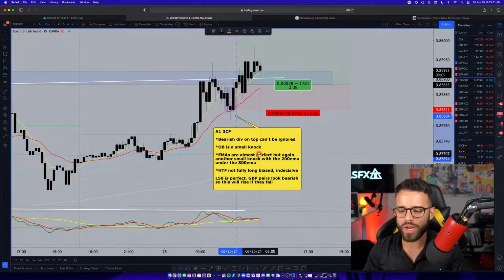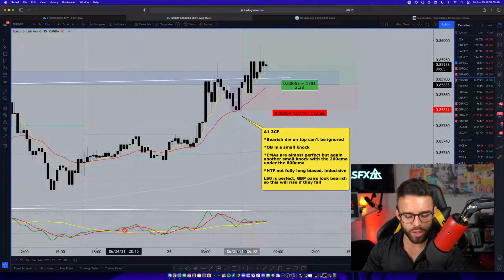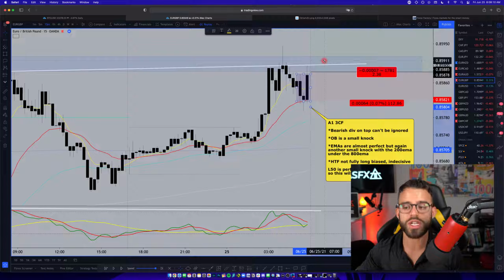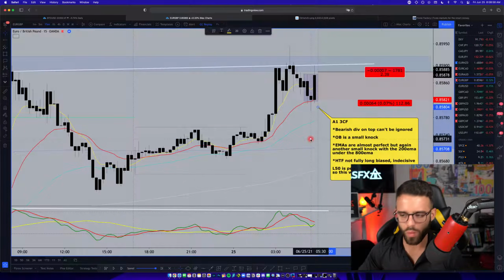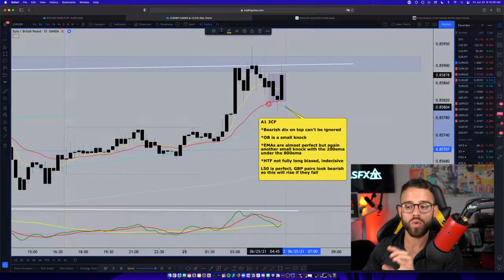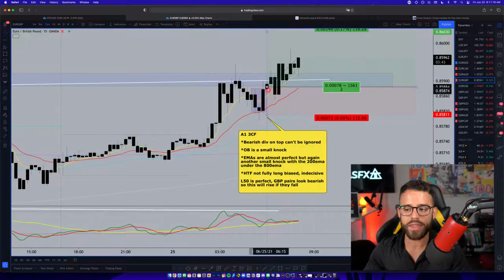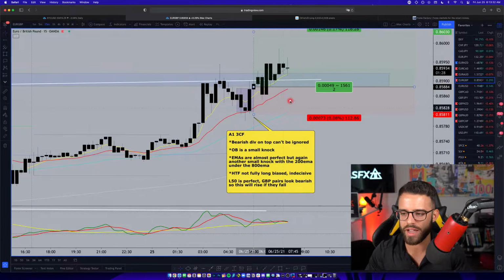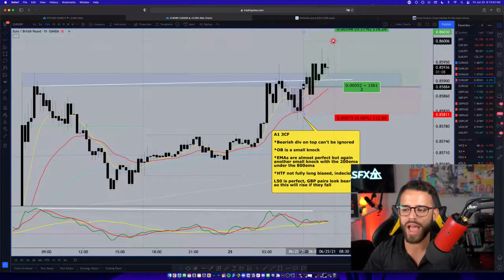ASFX Trading Checklist | Eur/Gbp Trade Example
In this video, Austin breaks down how he uses the ASFX trading checklist every morning. Here, he uses Eur/Gbp as the pair in focus as it presented an A1 entry this morning.